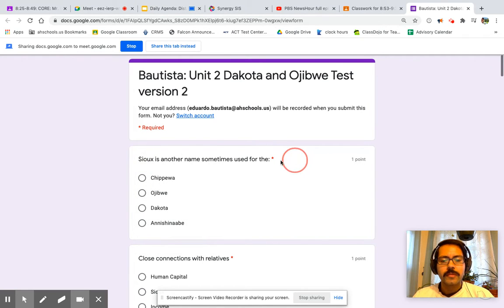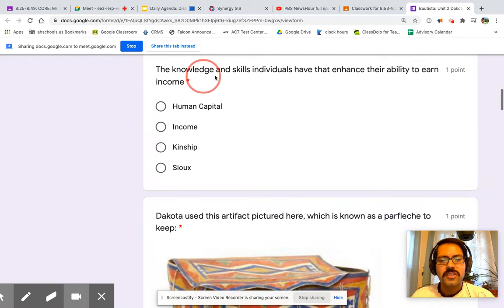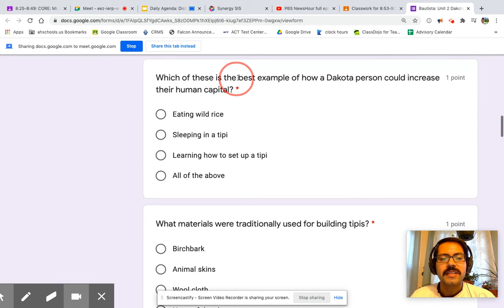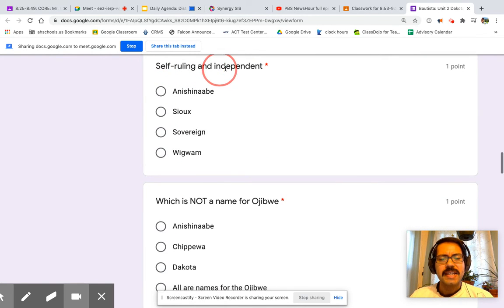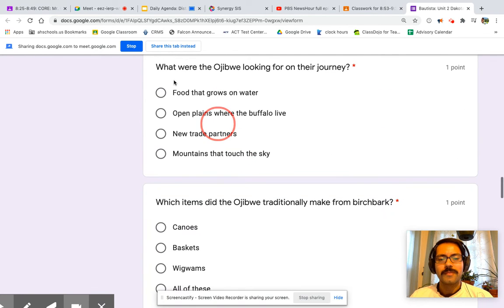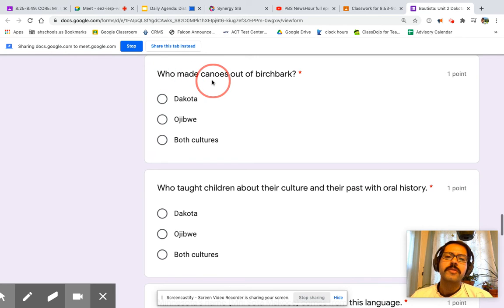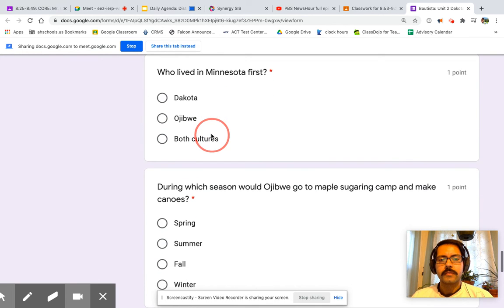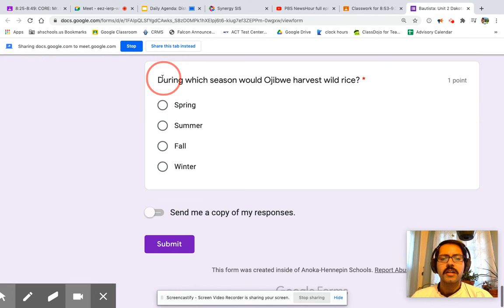Unit 2: Ojibwe and Dakota: Version 2